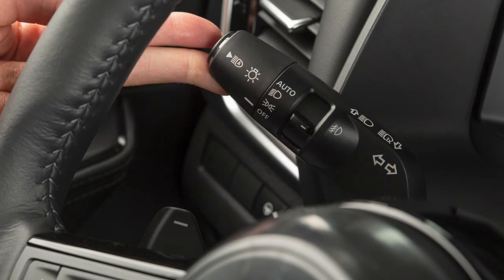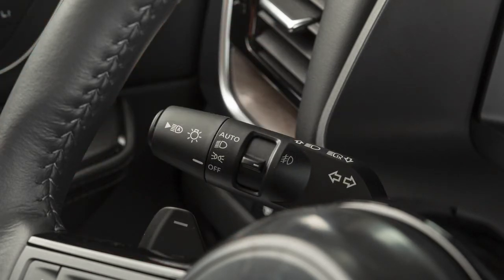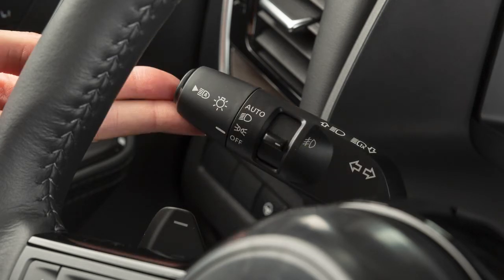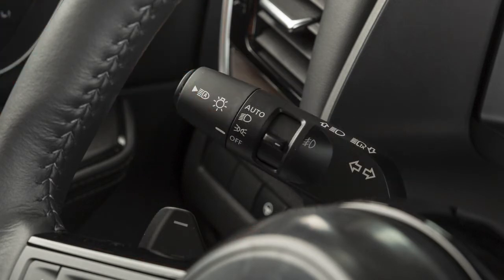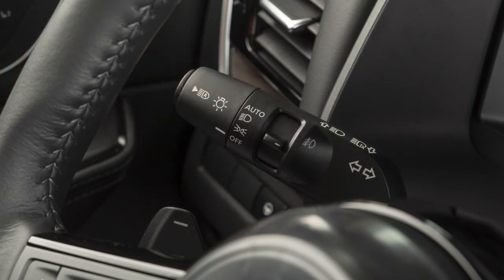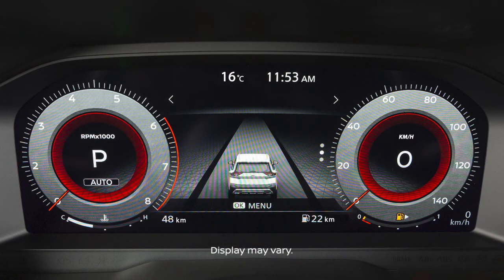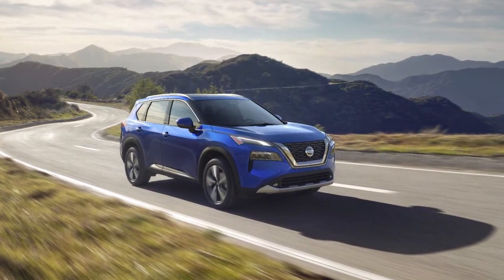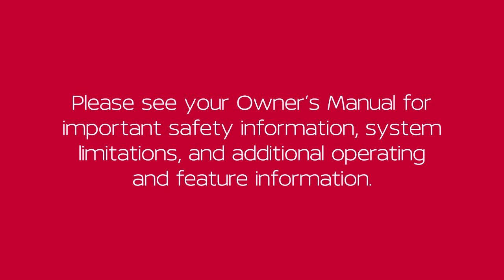2022 Nissan Qashqai - Turn Signals